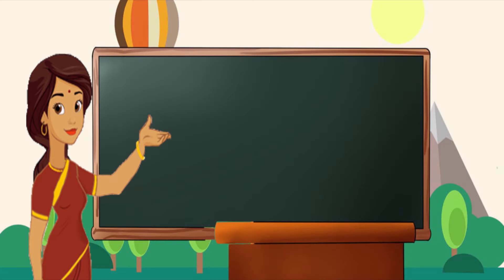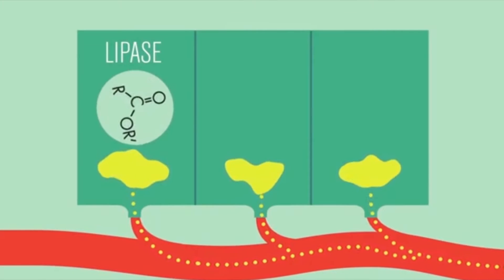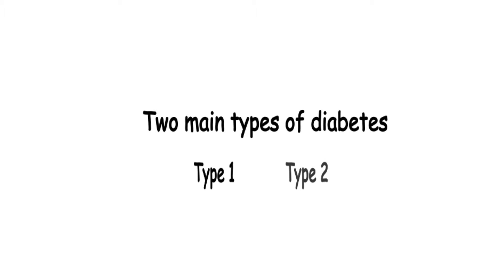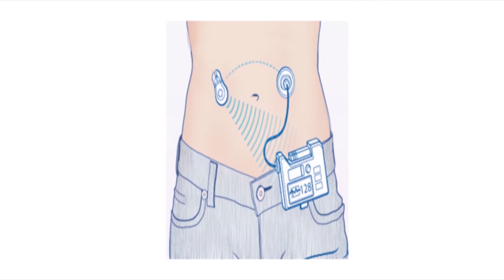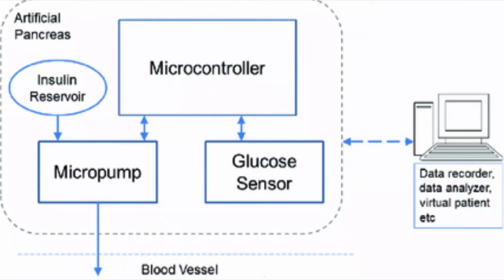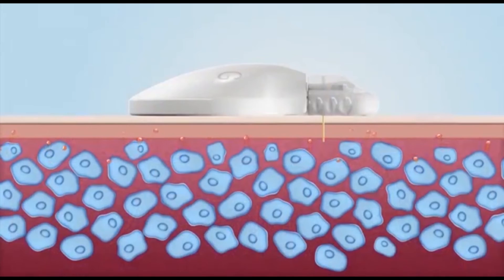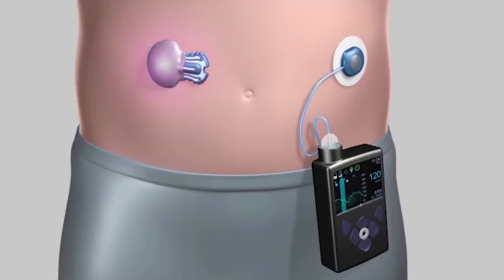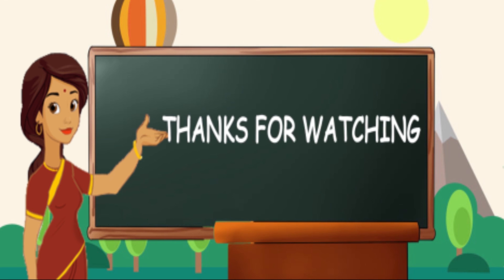ARTIFICAL PANCREAS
This video provides basic information on the functions of the pancreas and the artificial pancreas system.